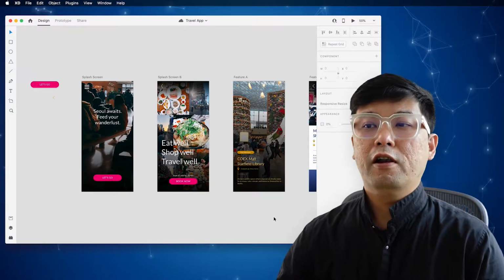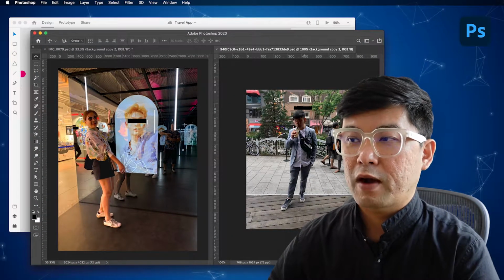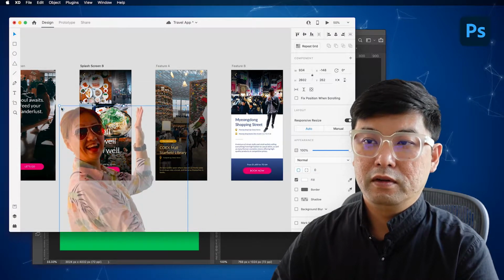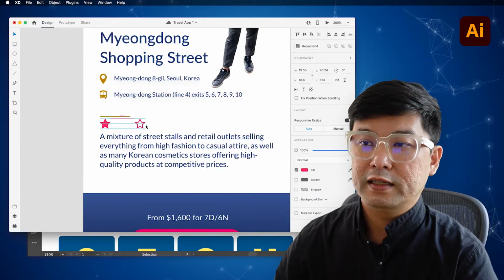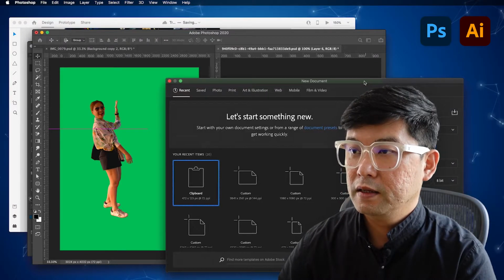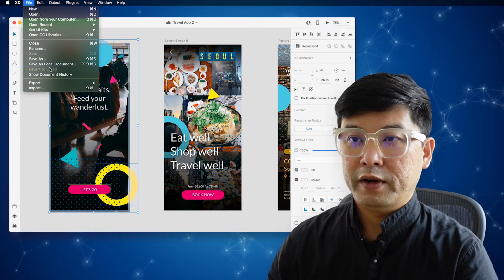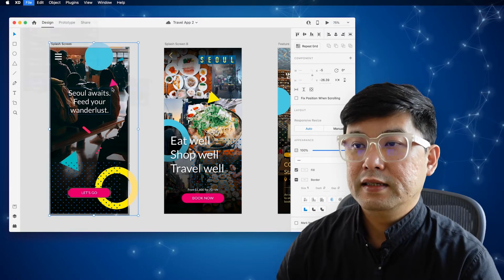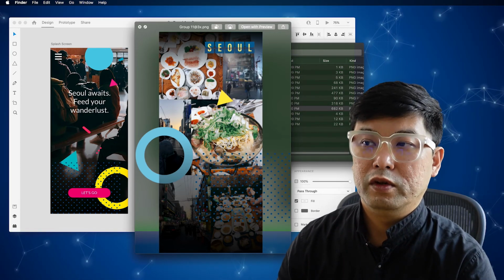Share Preview, Import-Export with Photoshop & Illustrator in Adobe XD / Lesson 5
We have learned to design our app prototype from the previous 4 videos, now we want to show it to the stakeholders for review and get feedback. We also want to learn to export the graphic assets for developer to build our design into the actual apps.

We will also look a little deeper in how to import and export art work To-and-fro Photoshop as well as Illustrator. This is important because both Adobe Photoshop and Adobe Illustrator had been the industry standard graphic design software for a very long time.

This is the fifth video on Adobe XD, if you don't have prior knowledge to XD and are not familiar with Adobe graphic software, you might want to watch these videos before watching this.

Adobe XD is one of the best prototyping design tool for UI/UX design from the Adobe Creative Cloud family. With XD, we can put together low or high fidelity wireframes or even the final design prototype very quickly.

My gears
From Lazada Singapore

▸ Zhiyun Crane M2 3-Axis Handheld Gimbal Stabilizer (for phone and small camera)

Support me,

Uncle is a practicing UI/UX designer, developer and craftsman since 1996. Uncle started teaching interactive media design in a design school in Singapore 6 years ago and now making these tutorial videos. Uncle enjoys Kopi and talk cock in Singlish. Uncle does not speak English well. But uncle hopes these videos are beneficial for you.